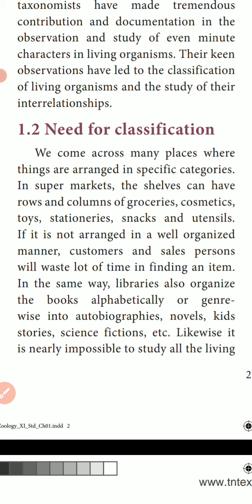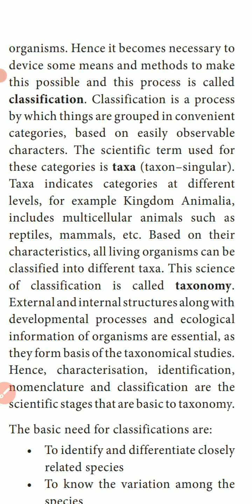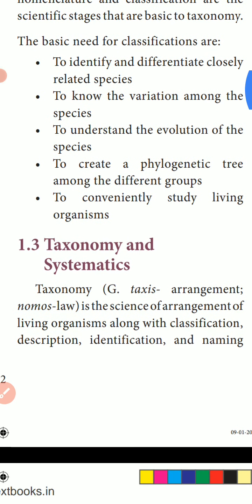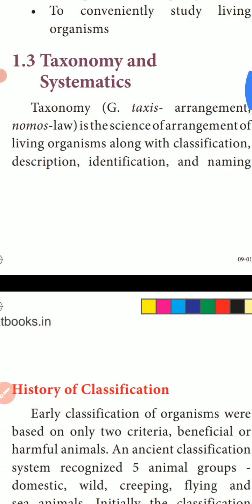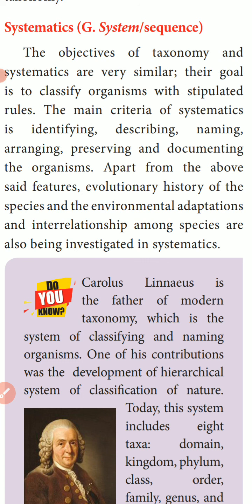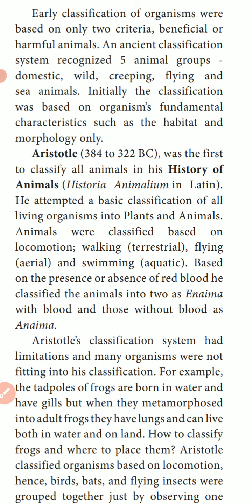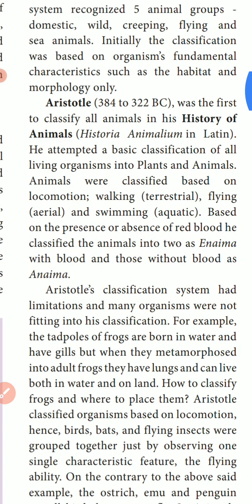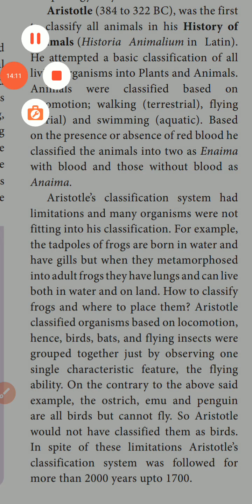11th zoology, CH : 1 /part-2 ,The Living world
11th zoology, Ch : 1 / Part-2,The Living world